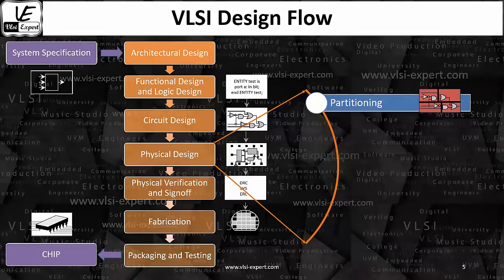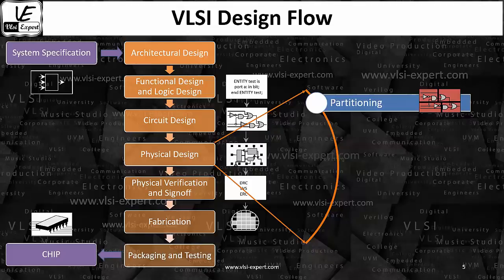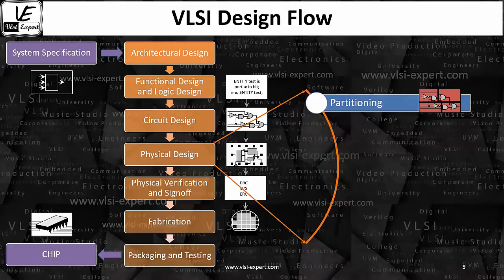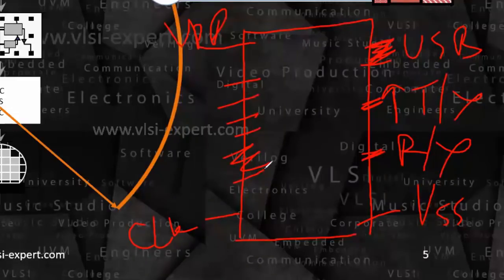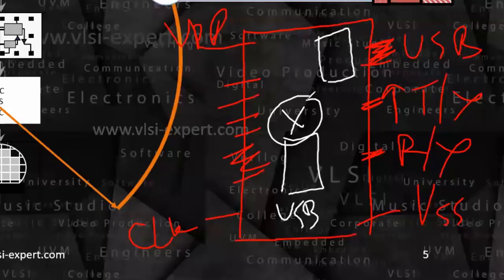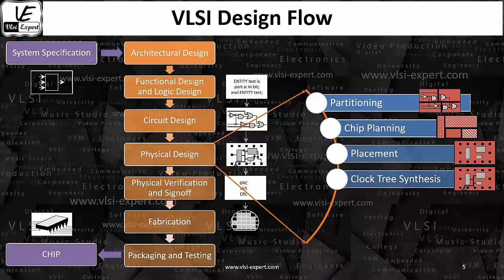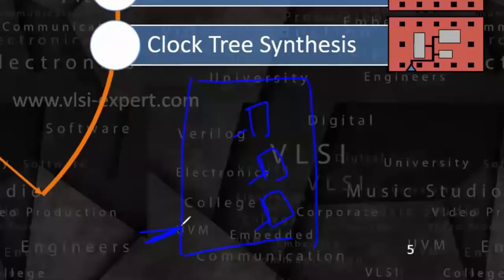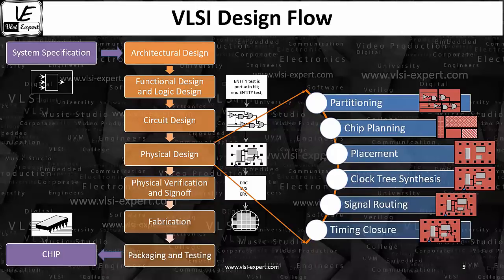STA_L1c Overview of VLSI Backend Design Flow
To understand the importance of STA, it's very important to know VLSI Design flow and how different timing checks are required at different stages.

In this part -  I have captured an overview of VLSI Backend Design Flow (Gate-level Netlist - to - GDS).